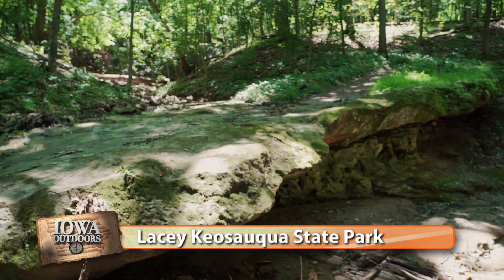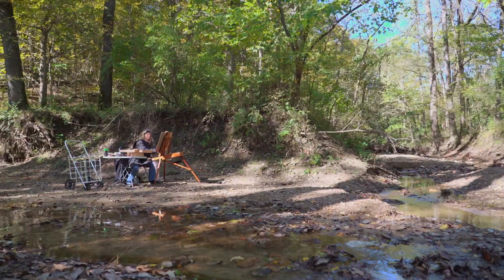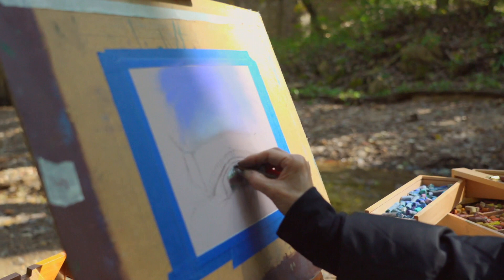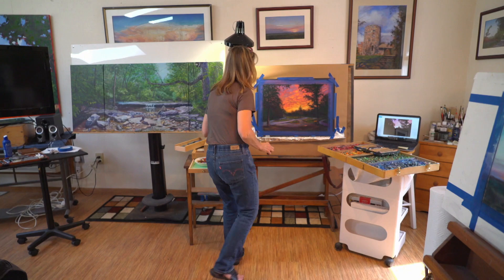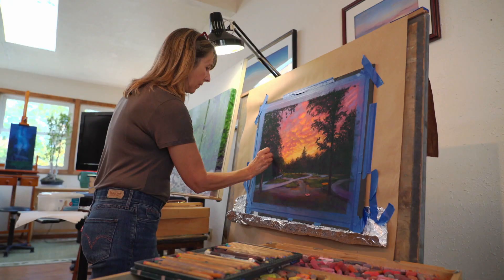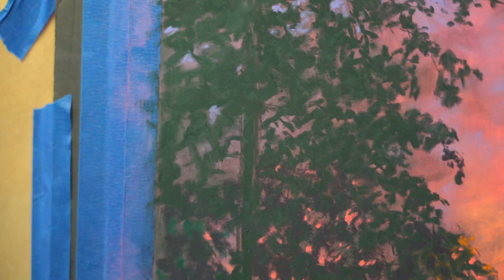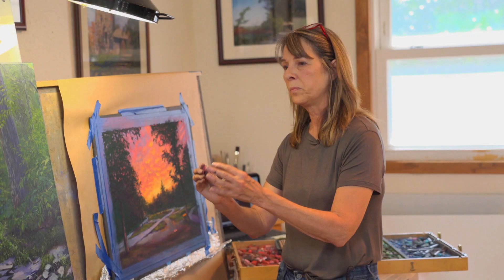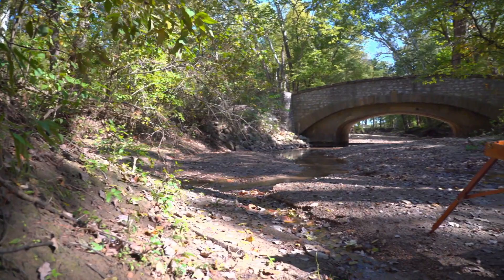Nancy Thompson Painting | 20 Artists 20 Parks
Artist Nancy Thompson continues her efforts to create art in all state parks by visiting Lacey-Keosauqua State Park for the DNR's 20 Artists 20 Parks project.

Iowa Outdoors is a series produced by Iowa PBS in partnership with the Iowa Department of Natural Resources that highlights outdoor recreation, environmental issues, conservation initiatives, and Iowa's outdoor natural resources.